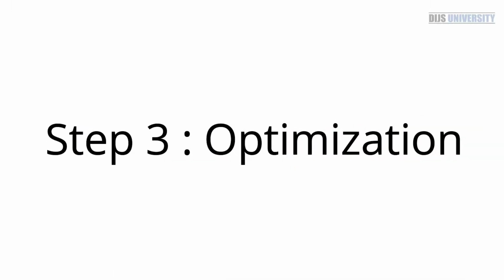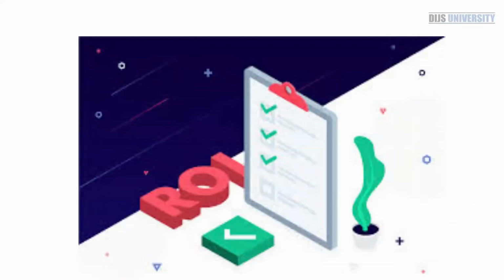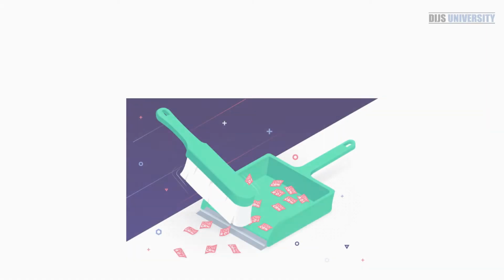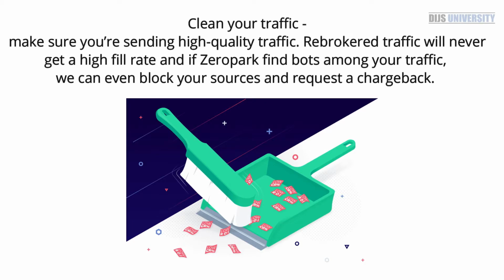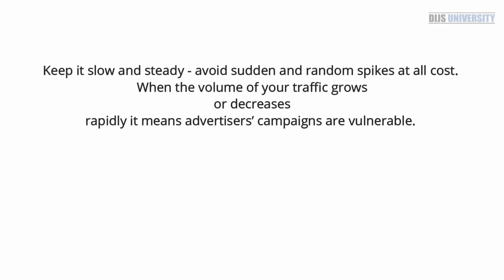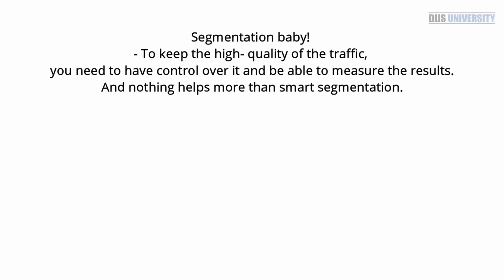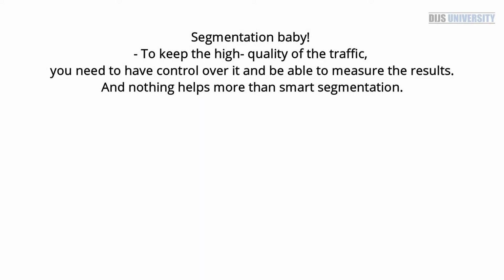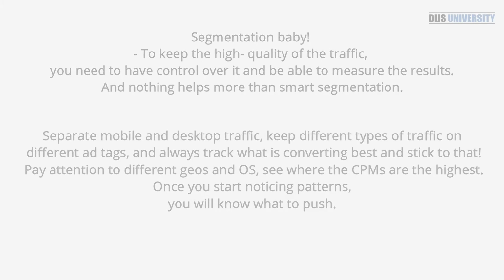Zeropark-Optimization [Tutorial]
Are you ready to learn all about optimization inside of Zeropark? Watch this Zeropark tutorial and see a detailed explanation about the optimization process.

After you set up your feed and start sending traffic, the most important question appears - “How can I reach maximum profit”? There are a few simple things you can do that will boost your CPM, you just need to pay attention to the right things.

What you need to remember is that the CPM and fill rate you can expect depends on how much our advertisers are willing to pay. Therefore, your main goal should be to provide the best possible quality and stability of your traffic - let the advertiser know that your traffic is worth bidding up.

1
Reputation is key - make sure you’re sending the domains correctly. Blind traffic or targets with weird looking domains are considered less trustworthy.

2
Clean your traffic - make sure you’re sending high-quality traffic. Rebrokered traffic will never get a high fill rate and if we find bots among your traffic, we can even block your sources and request a chargeback. Keep an eye on what your publishers are sending and send their pubid in the request if you can. If one of your publishers sends shady traffic, we will help you find them and remove the harmful source, so the whole feed performs better.

3
Keep it slow and steady - avoid sudden and random spikes at all cost. When the volume of your traffic grows or decreases rapidly it means advertisers’ campaigns are vulnerable. They can run out of budget very quickly or lose out on the traffic they were hoping to get. Even if you can’t be in complete control, try to give us a heads-up. One drop or spike is forgivable, but when the unpredictability of your source becomes standard, you’re not going to gain any trusted advertisers we all want to have.

4
Segmentation baby! - To keep the high- quality of the traffic, you need to have control over it and be able to measure the results. And nothing helps more than smart segmentation. Separate mobile and desktop traffic, keep different types of traffic on different ad tags, and always track what is converting best and stick to that! Pay attention to different geos and OS, see where the CPMs are the highest. Once you start noticing patterns, you will know what to push.

5
Be careful with changes - although no ad tag is set once till the end of times, and changes are a natural part of the business, you need to make sure you don’t change important things suddenly and often. If you decide to send the traffic to a different endpoint, advertisers that were targeting your old ad tag in their whitelist campaigns will not be able to find it. If you change domainid in your request, the same thing will happen to subids. Be careful with that!

In a perfect world setting up the ad tag and simply letting the traffic flow would result in high payouts. Unfortunately (or not) this process is more complicated and requires your time and attention. But give it a bit of effort and love, and you’ll definitely see the results!